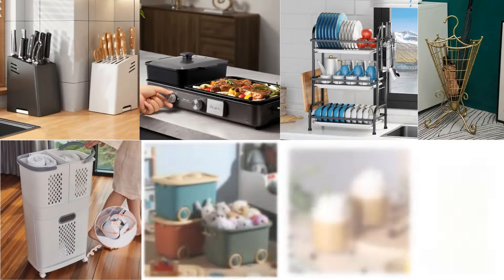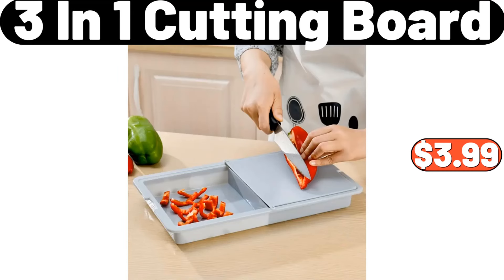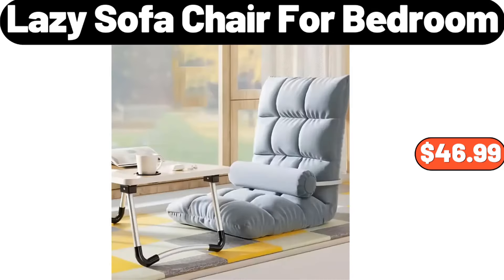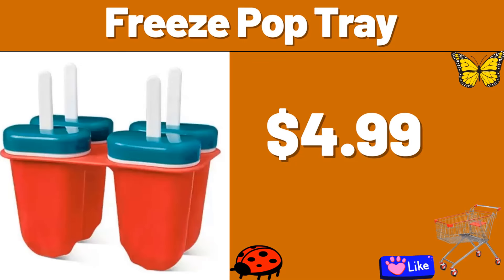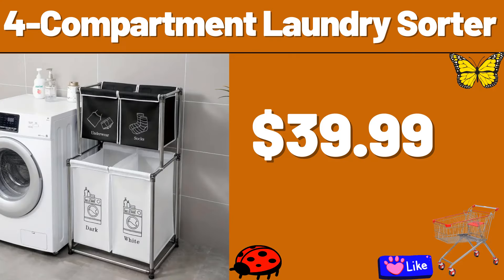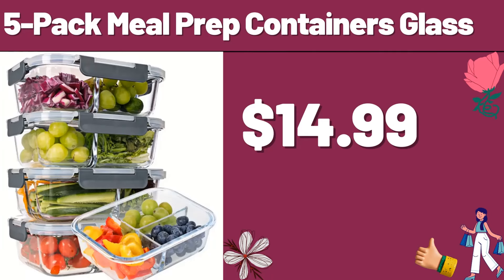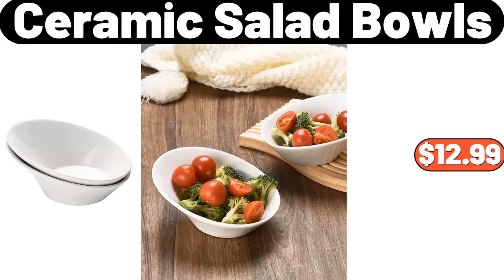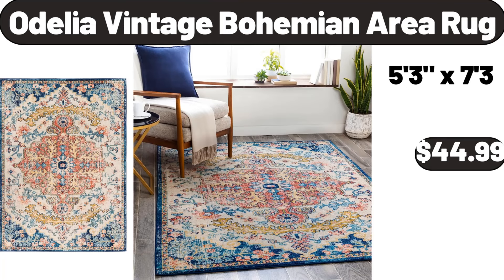ALDI YOU ARE NOT GOING BELIEVE $12.99⁉️ new dollartree shopping Save Money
Hello everyone, let's take a look together at the discounted products at aldı market, 12pcs Crystal Glass, $13.99. Soap Holder,, $3.99, Friends, please do not forget to subscribe to the channel. 8 Pcs Oval Wooden Plates, $21.99. Oil Dispenser, $11.99. Complete Bed Set, $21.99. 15-Piece Knife Set, $21.99. 2-Tier Flower Pot Holder, $13.99. Stainless Steel Steamer Set, $23.99. Electric Deep Fryer, $23.99. Stainless Steel Tea Kettle, $5.99. S'mores Cinder Stove, $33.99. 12 Pcs Pots and Pans Set, $39.99. Wall Mount Hook Rack, $3.99. Crystal Drop Mold Fruit Tray, $3.99. Bamboo Snack Stand, $2.99. 5L Pet Food Storage Bin, $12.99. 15 Piece Knife Set, $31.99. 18pcs Colorful Stainless Steel Mixing Bowl Set , $14.99. Yellow Popcorn Kernels, $3.99. Orthopedic Pet Bed, $14.99. 8pcs, Pots And Pans Set, $22.99. Electric Stand, Mixer, $49.99. Serra Ladies, Pointelle Cardigan, $9.99. Electric Spin Scrubber, $8.99. Air Fryer Toaster Oven, $81.99. Manual Citrus Juicer, $3.89. 4-Piece, Outdoor Dining Set, $112.99. Pattern Table Cover, $8.99. 3pcs Pots And Pans Set, $29.99. Bread Toaster, $28.99. Car Gap Filler, $2.99. Apron With Pockets, $0.99. Round Moroccan, Elastic Soft Cushion, $11.99. 5 Quart Single Basket, 4-in-1 Air Fryer, $54.99. Laundry Detergent, Container, $7.99. WORKZONE, 84-Piece Tool Set, $19.99. Storage Cabinet, $31.99. Bento Box Set, $2.89. Household Mop Bucket , $17.99. 3 In 1 Cutting Board, $3.99. 4pcs Storage Box Set, $2.89. Glasses Stand, $0.99. Ceramic Oil Bottle Set, $15.02. Portable Stainless Steel, Camping BBQ Grill, $36.74. Earth Dream Light, Table Lamp, $16.99. Artistic Table Lamp, $19.78. Stainless Steel Lunch Box, $7.99. Meat Tenderizer, $3.99. Golden Umbrella, Shaped Stand, $45.99. 2pcs Storage Rack, $2.99. 4 pieces Minimalist Gray, Large Capacity Storage Bag, $14.99. Stainless Steel, Air Fryer Toaster Oven, $86.99. 2-layer Storage Rack, $16.99. Cute Cartoon Soft, Furry House Slippers, $9.95. 4pcs Throw Pillows, $2.99. 3pcs Black Soap Dispenser, $2.99. Bear Doll Pillow, $2.99. 2pcs Small, Potted Orchid Plant, $14.99. Stainless Steel, Frying Pan, $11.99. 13pcs Ceramic Tea Set, $19.99. Gray Breadbox Set, Set Of 4, $22.99. 5pcs Food Storage Bag, With Spout, $4.99. Glass Dessert Cups, $6.99. Fruit Tray, $13.27. Electric Kettle, $19.99. FRITO LAY, Baked & Popped Chips, Variety Pack, 18 count, $9.88. Hamburger Bun Pan, $10.79. Dish Drying Rack, $25.48. Thickened Round Cushion, $11.99. Stainless Steel, Insulated Water Bottles, $12.99. Heated Gloves for Men & Women, $26.99. 3 Pack Christmas Cookie Tins, with Lids, $10.95. Oil-proof And Waterproof Apron, $3.99. 4 Piece, Stoneware Mixing Bowl Set, $24.99. 4 pieces European Style, Food Mat, $14.99. SPECIALLY SELECTED, Honey Vanilla Indulgent Greek Yogurt, 32 oz, $4.15. Space Heater, $16.95. 3 pieces, Soft Warm Wool Yarn Set, $3.99.